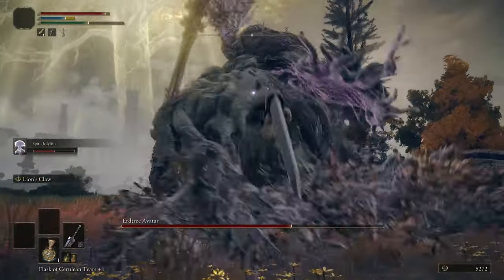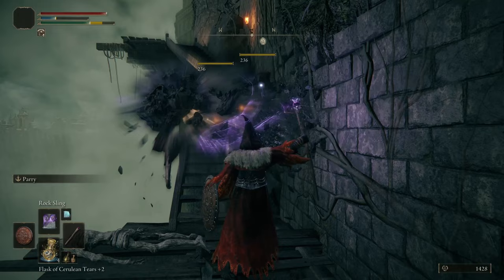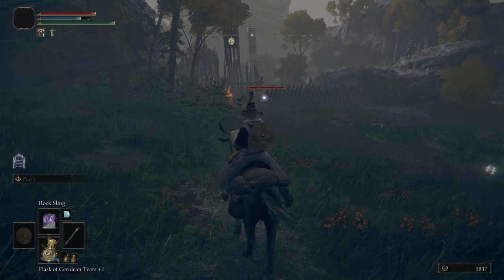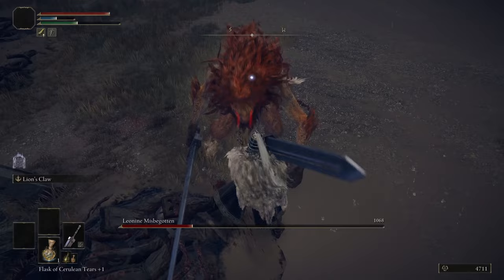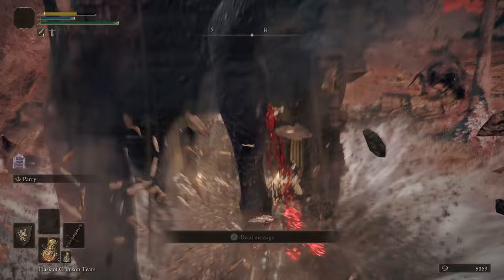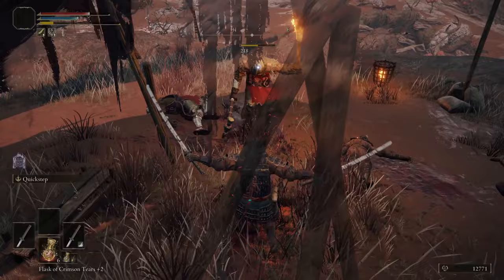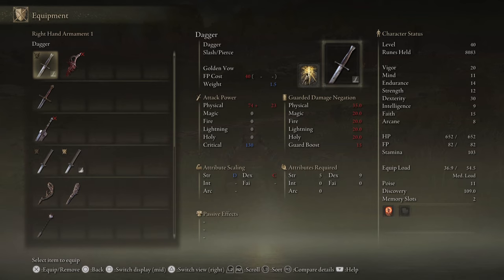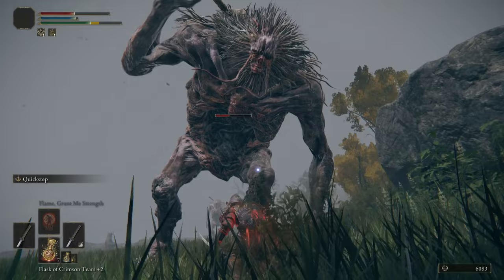Elden Ring - Best Builds for Beginners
Elden Ring Best Builds for Beginners to make you OP Early On.  3 different playstyle OP beginners builds with items obtainable Early Game. Enjoy it guys! 🔥🔥🔥 🅑🅐🅛🅡🅞🅖🅧🔥🔥🔥

00:00 Elden Ring - Top 3 Early Game Builds for Beginners
00:48 Top Early Game Build #3 - Intelligence Caster Build
04:54 Top Early Game Build #2 - Colossal / Strength Build
08:32 Top Early Game Build #1 - Dual Uchigatana Dexterity / Bleed Build

About Balrogx:
Gamer, Web Designer, Super Noob Content Creator. I like to play games and have a laugh.